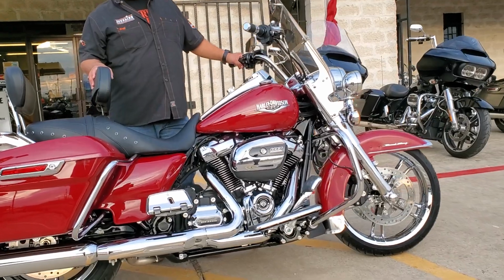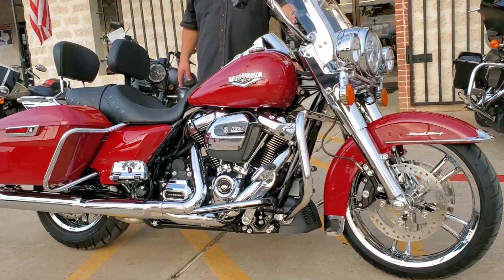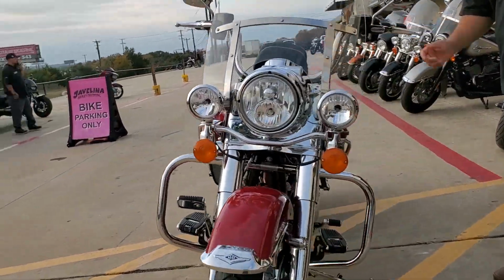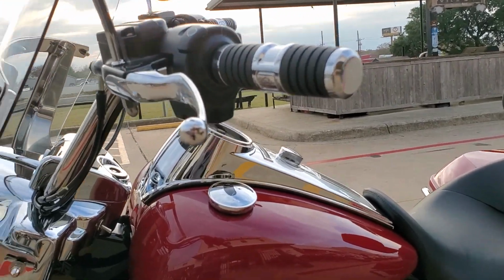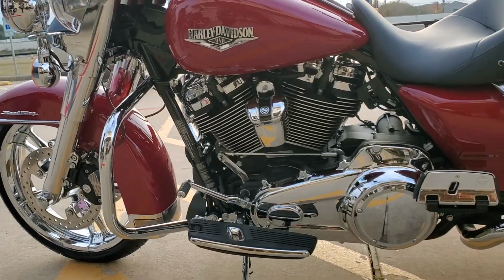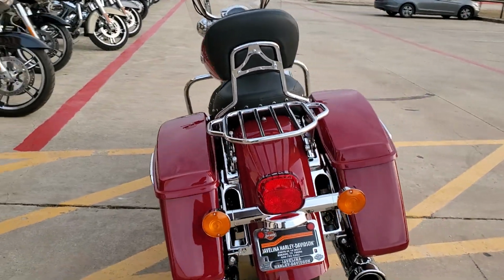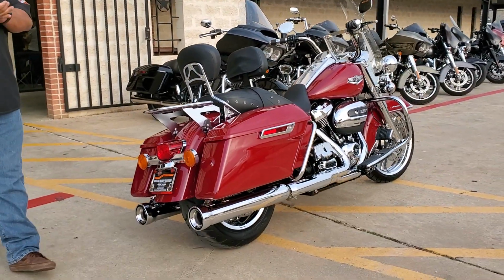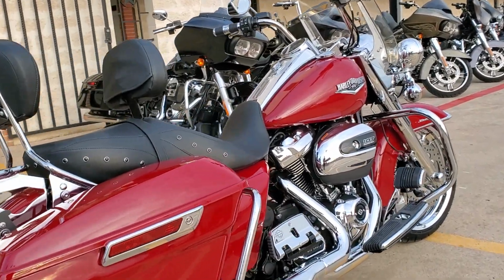Javelina Custom 2020 Billiard Red Road King 107ci.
We added a bunch of sweet accessories to this beautiful bike.